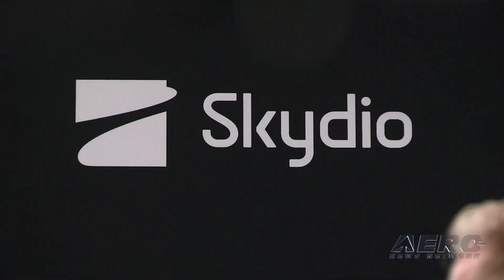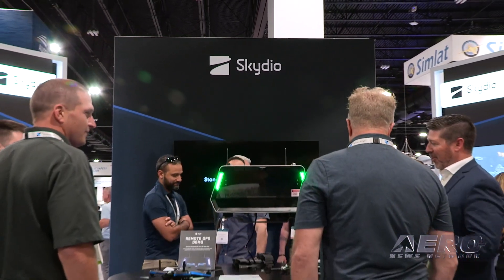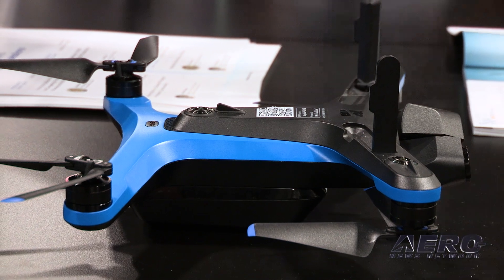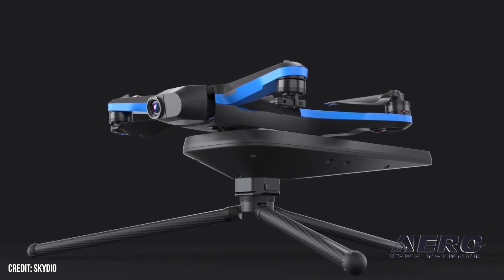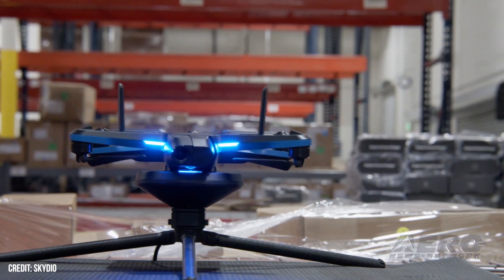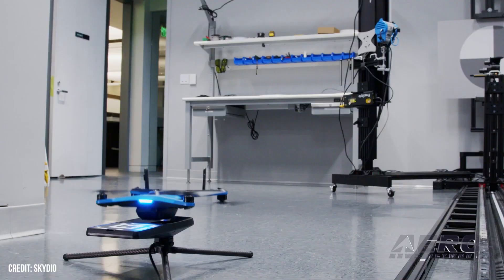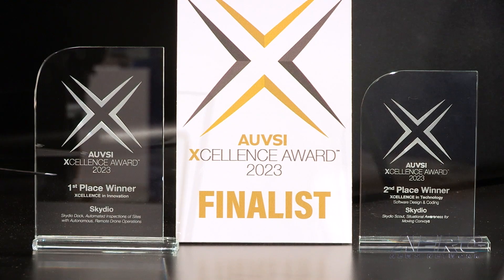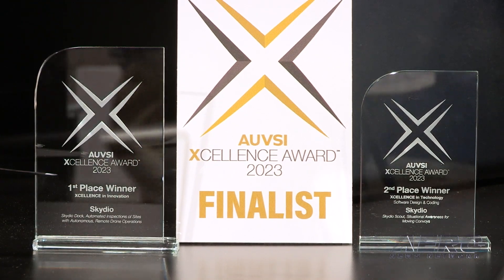Skydio Rising as Legitimate DJI Challenger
Battle for UAS Market Supremacy Intensifies

Skydio is an American manufacturer of Unmanned Aerial Systems (UAS)—colloquially, drones. Founded in 2014 and based in San Mateo, California, the company comprises personnel possessed of expertise in disciplines such as AI, robotics, aerospace engineering, imaging technology, and electric propulsion.

In March 2021, Skydio became the first U.S. drone manufacturer to exceed $1-billion in overall value.
On 07 February 2023, following a three-year period during which the company’s resources and market share grew by a reported 2,900-percent, Skydio announced it had raised $230-million by dint of a Series E funding round, thereby bringing the company’s total funding raised to $562-million and its overall valuation to north of $2.2-billion.

Skydio’s near-thirty-times growth—which has landed it among North America’s most upwardly-mobile technology concerns—was accomplished against the backdrop of a worldwide UAS market historically dominated by Chinese companies beholden to the policies and aims of China’s communist government. Escalating geo-political tensions have piqued worldwide need for cyber-secure drones suitable for use in Western nations’ critical infrastructure, public safety, and defense sectors.

Since 2022, Skydio has increased its personnel roster by some forty-percent. What’s more, the company’s new 36,000-square-foot, Hayward, California manufacturing facility has boosted Skydio’s drone production capacity by a factor of ten. To meet the projected future demands of its rapidly-growing global customer base, Skydio expects to create over 150 manufacturing jobs at its Hayward facility and other U.S. locations.
Currently, Skydio produces three UAS models: the Skydio X2, the Skydio S2+ Consumer, and the Skydio S2+ Enterprise. Skydio’s UAS platforms are supported by the company’s Skydio Dock docking system and proprietary 3D Scan, Cloud, and Autonomy software suites.

By virtue of their outstanding durability, maneuverability, configurability, and autonomy, Skydio UASs are eminently conducive to Battlefield Intelligence, Surveillance, and Reconnaissance (ISR); cinematic endeavors; law-enforcement overwatch; fire-fighting; search and rescue; bridge, power-plant, powerline, digital distribution, and cell-tower inspection; and job-site security and progress monitoring.
Skydio co-founder and CEO Adam Bry stated: “Drones enable the core industries that our civilization runs on—transportation, public safety, energy, construction, communications, defense, and more—to operate more safely and more efficiently, by putting sensors wherever they’re needed, whenever they’re needed, while keeping people safely on the ground.”